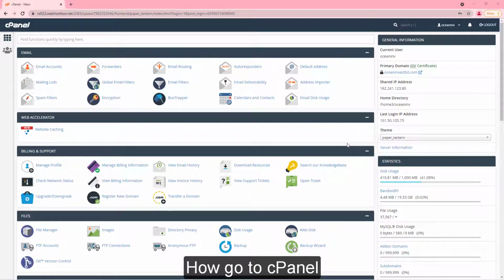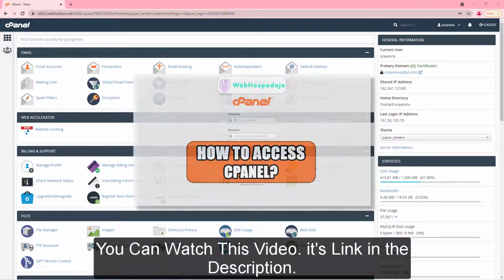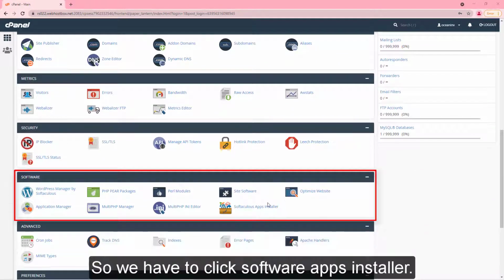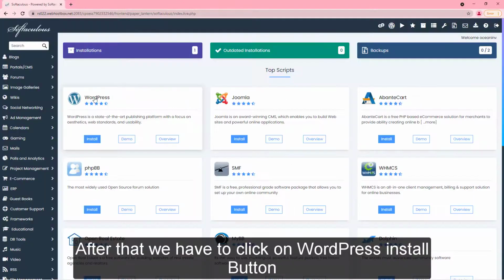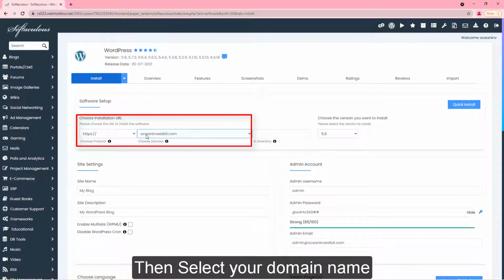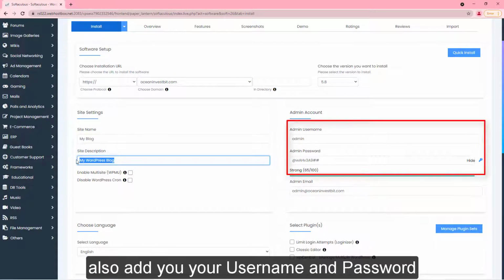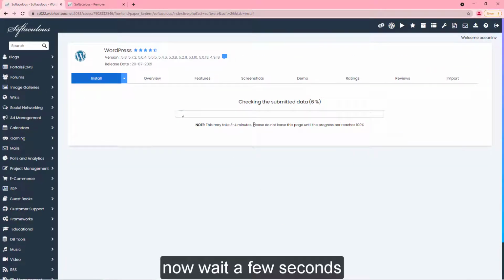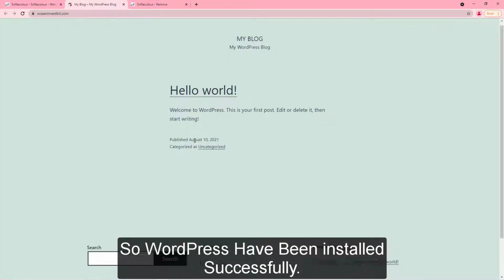How to install WordPress With Softaculous from cPanel?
1.- First you must log in to your Webhospedaje.com account here with your registration email and password, or you can also use the Access with Google button to enter directly with your Gmail account which must be the same with which you created your account: